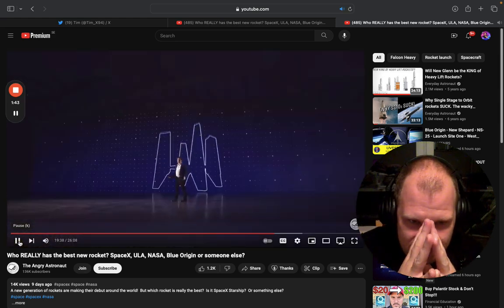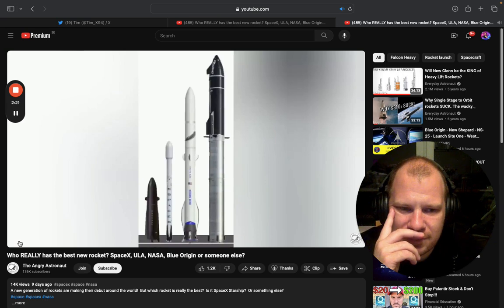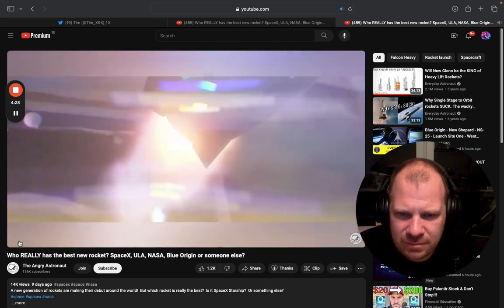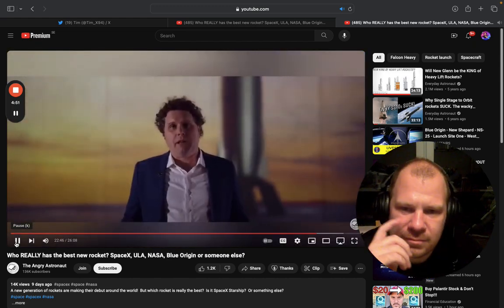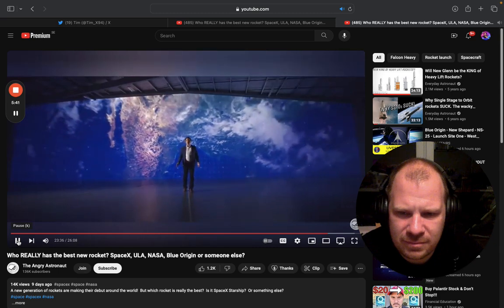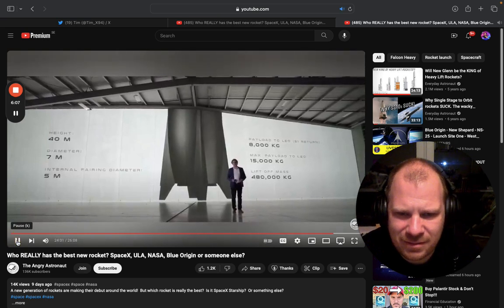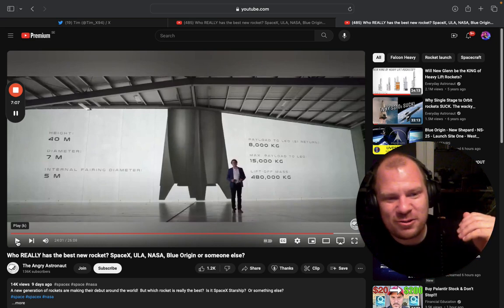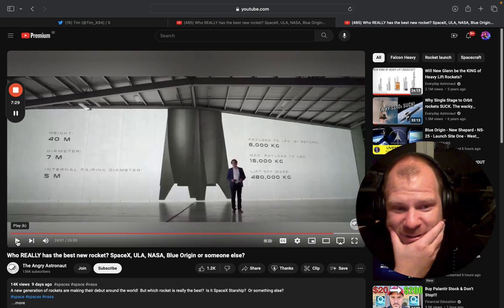Independent Review: Neutron is the most innovative rocket | Here is why!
Follow me on X: @vinceisbullish

In this video I react to a video discussing different rockets and they also discuss Neutron and give quite some good data about Neutron and why it is so competitive.